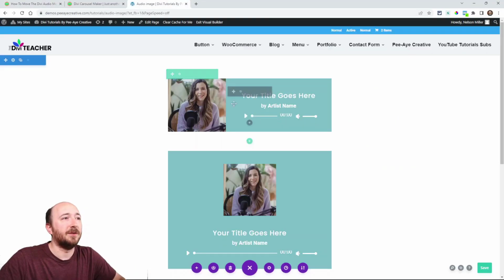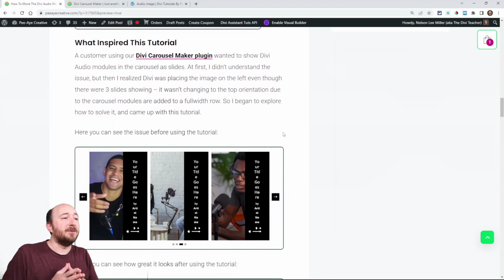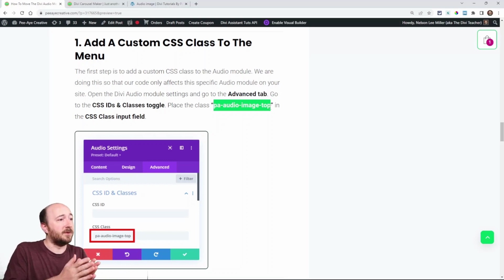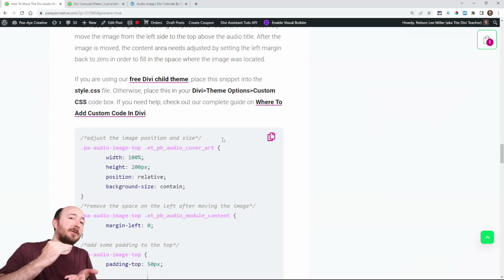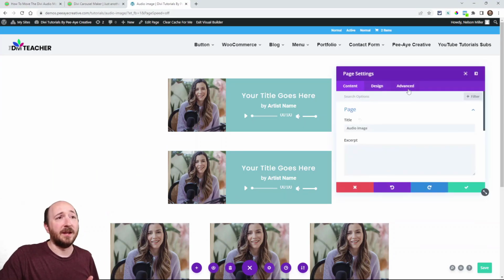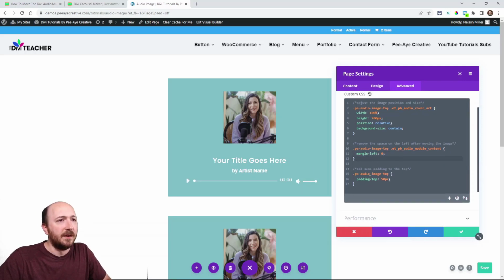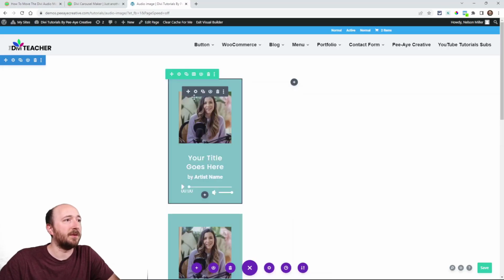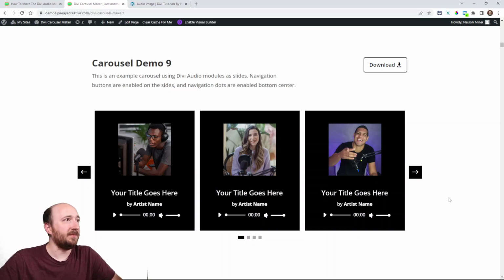How To Move The Divi Audio Module Image To The Top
In this tutorial I will show you how to move the Divi Audio module image from the left side to the top and show you why this is helpful.

If you are displaying audio such as podcast episodes or other audio on your Divi website, you may be sad about the lack of layout options in the Audio module. It was tricky to achieve, but very simple once we realized how to do it.